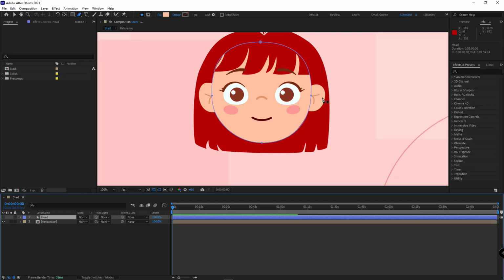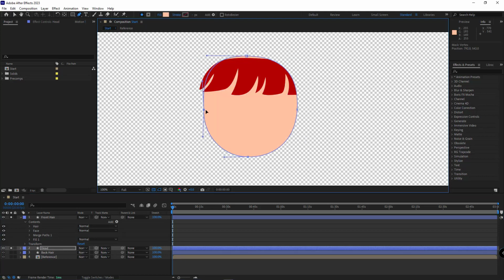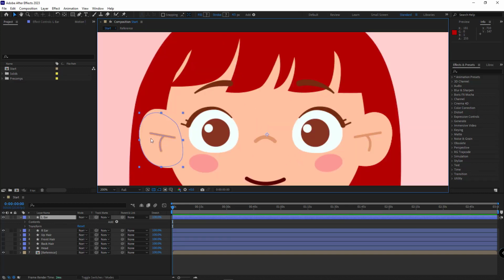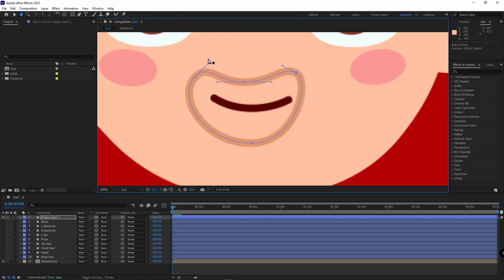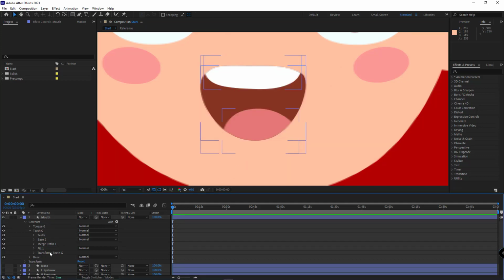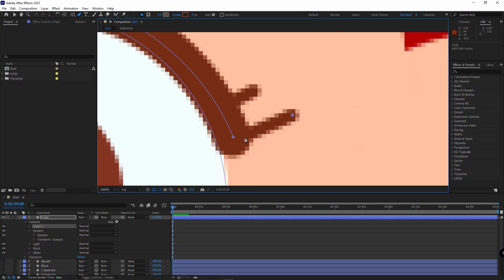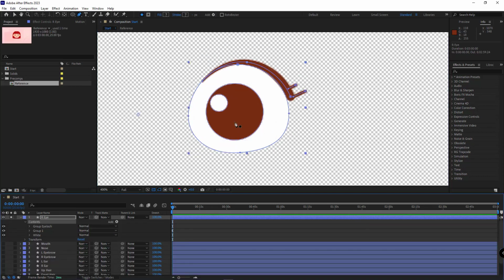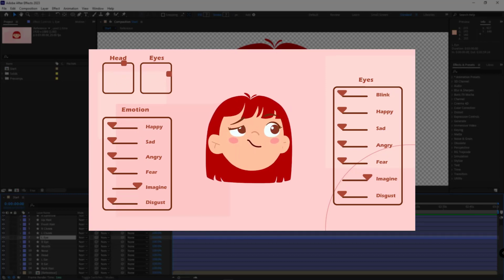Design Head For Rigging in After Effects | In great detail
In this after effects tutorial, I'll show you how to design a head and prepare it for rigging (with Joysticks 'n Sliders). You will learn how to layer the components of the face so that you can create a professional rig.

00:00 - Intro
01:16 - Designing of The Face
02:07 - Back Hair
03:21 - Front Hair
06:26 - Ears
08:21 - Eyebrows
09:44 - Nose
10:45 - Mouth
21:10 - Cheeks
21:46 - Last Points
22:28 - Next Step